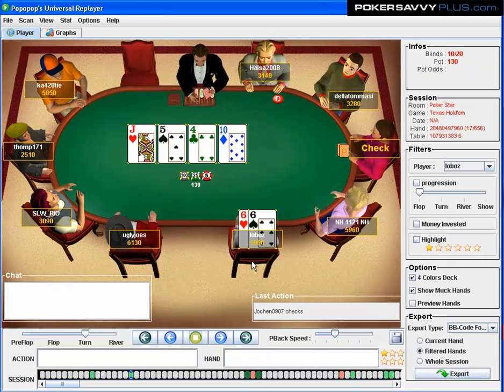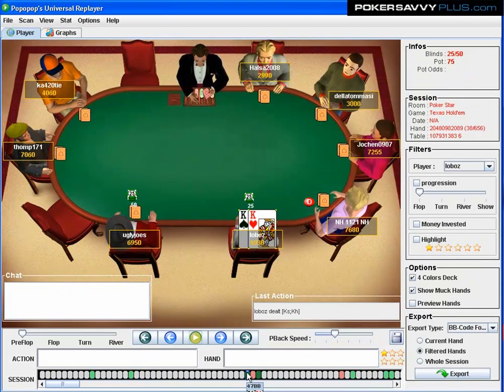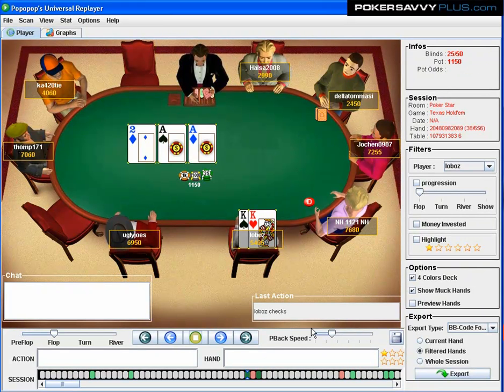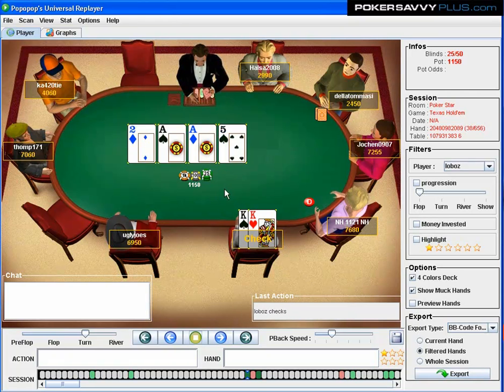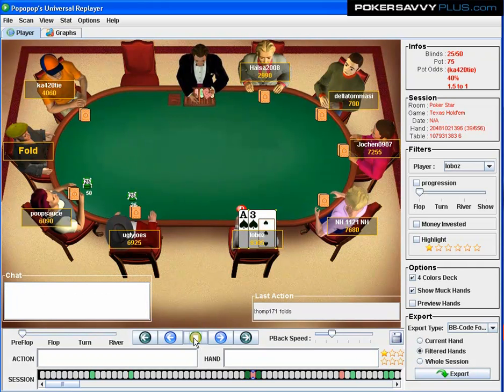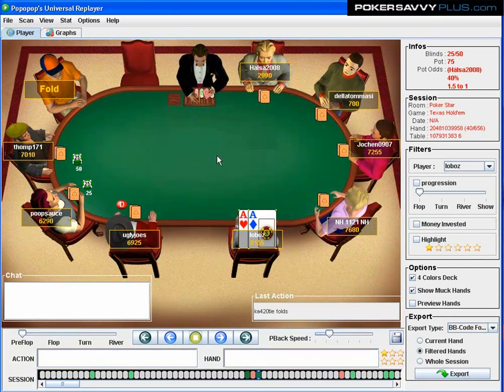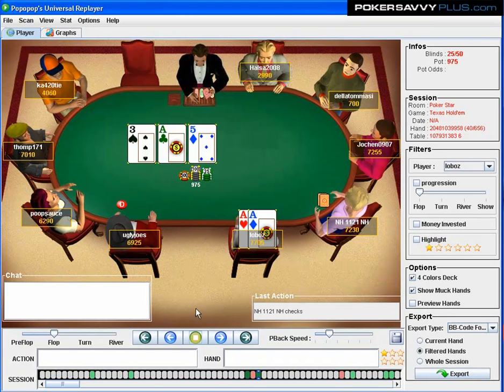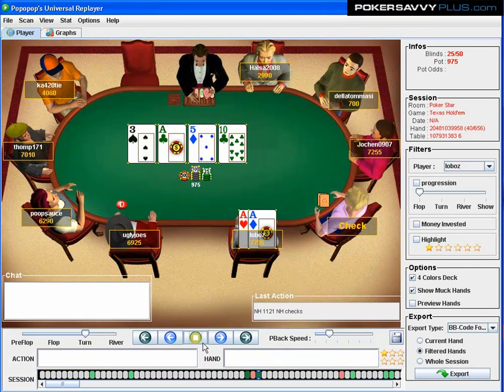Tony "Bond18" Dunst #10: Villalobos Hand History Review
Bond18 reviews member Villalobos' hand history from a $20 Rebuy / Add On tournament. Part 1.